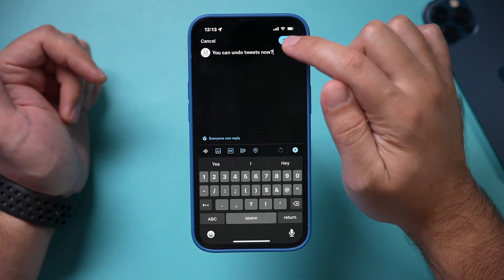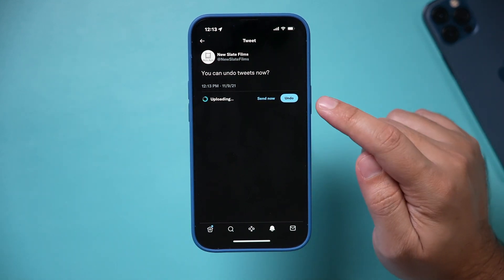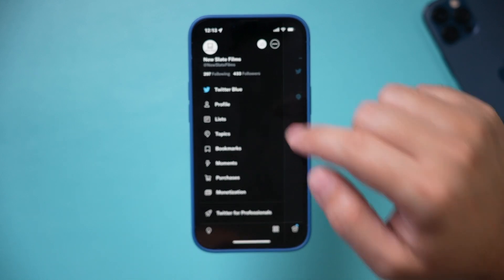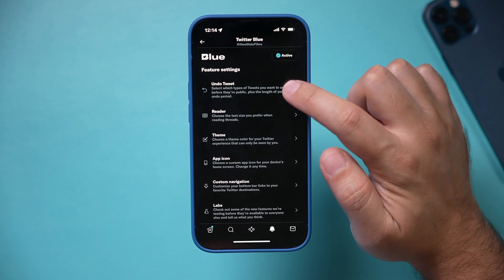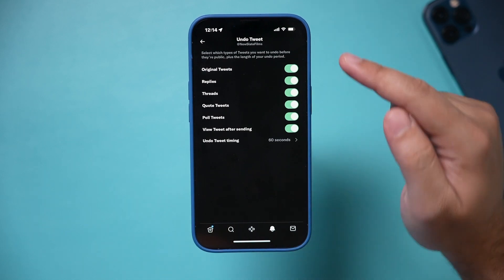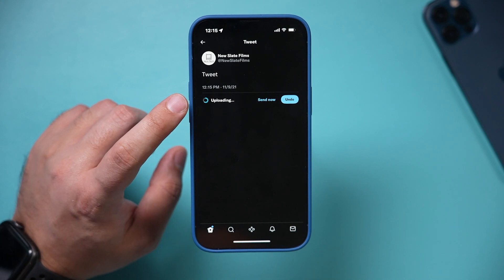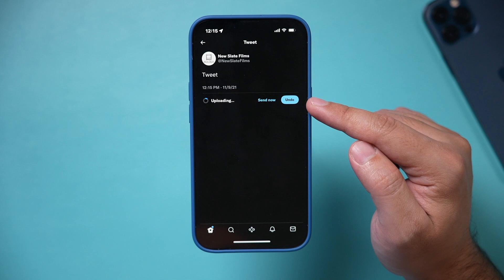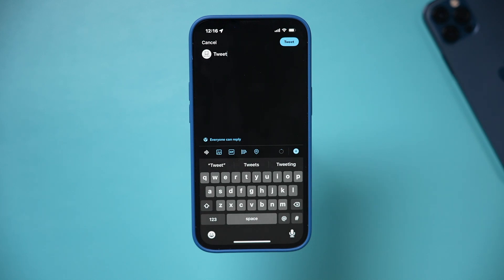How to Undo Tweets on Twitter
You can finally undo Tweets on Twitter.  This requires Twitter Blue, which is a new subscription plan from Twitter that gives you additional features and upgrades on your account.

You can choose up to 60 seconds for undoing a tweet before it goes public.